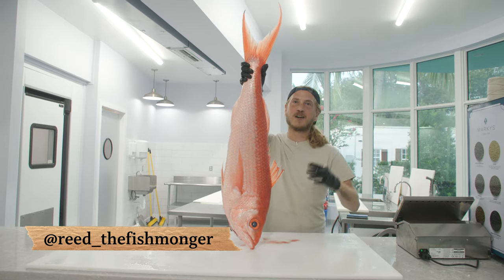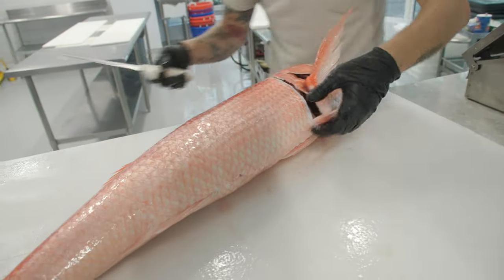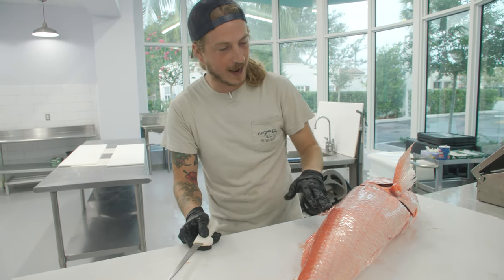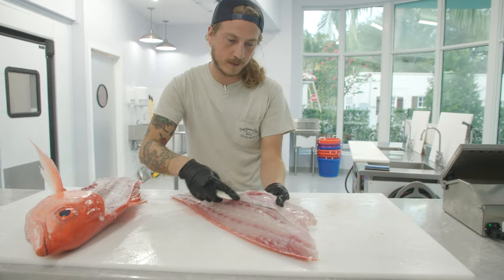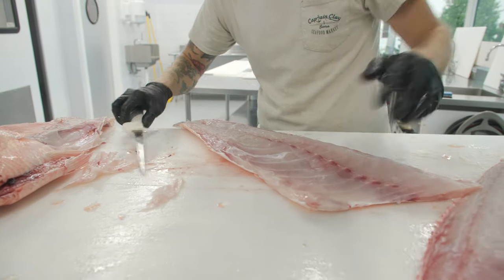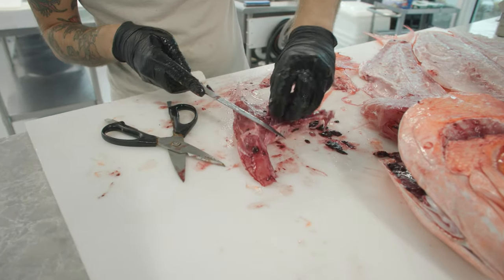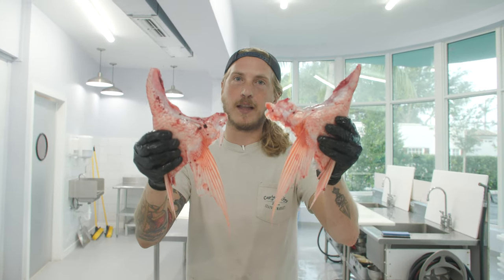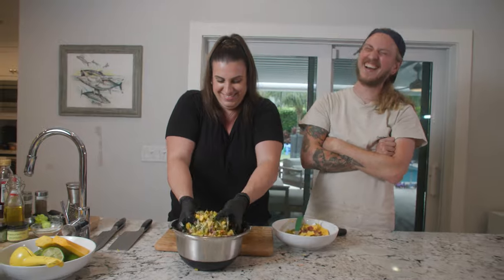The Queen of The Sea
What's up ya'll!  Looking to butcher a whole Queen Snapper like a professional fishmonger? Check out this video to learn the steps needed to take care of this amazing big fish!

In this video, I'll show you how to fillet a whole Queen Snapper using simple, step-by-step instructions.

I'll cover everything from sustainable seafood, filleting techniques and cooking tips. This fish cleaning tutorial is perfect if you're looking to start cooking whole fish at home!

MB01DRDAU02YQMS